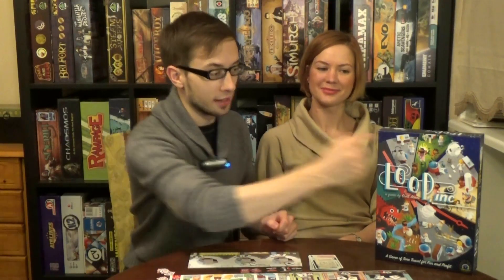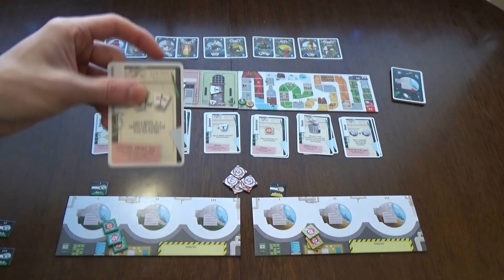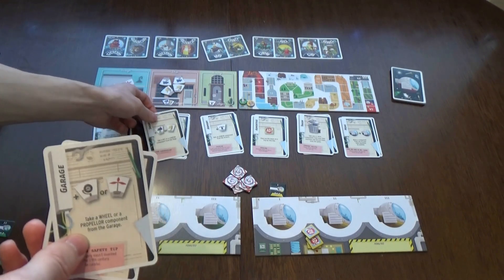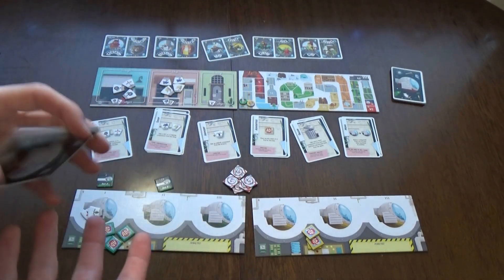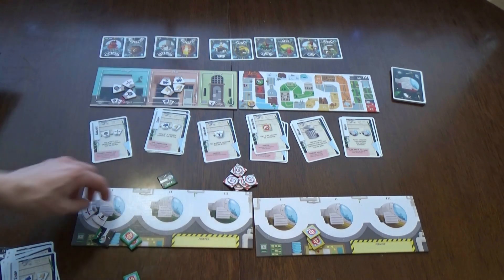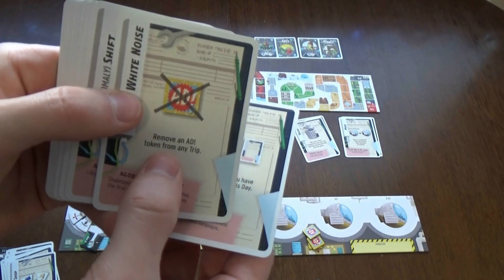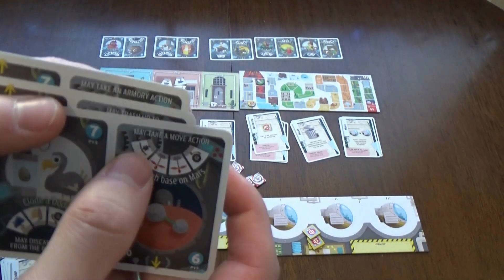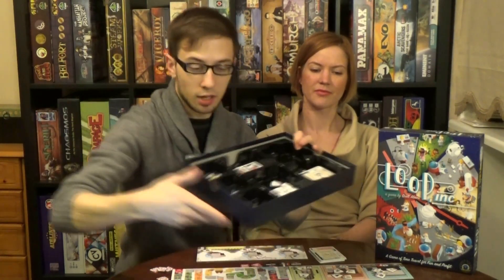Loop Inc - Ilja and Alina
Review of the game: (00:45)
Final Thoughts: (09:29)

Designer: Scott Almes
1-4 players
45min
Eagle-Gryphon Games